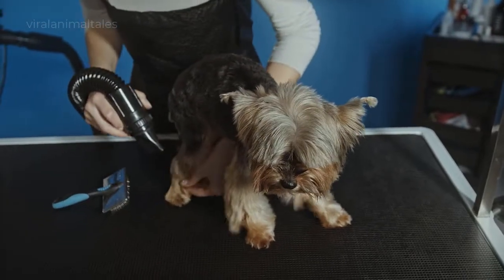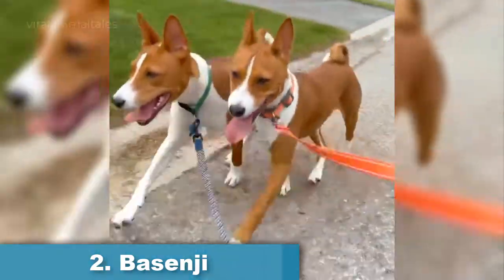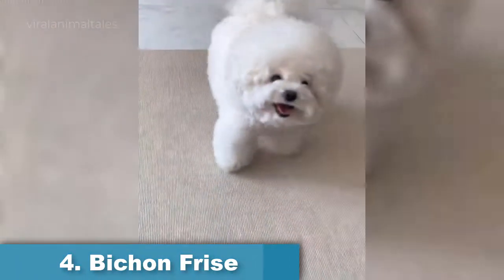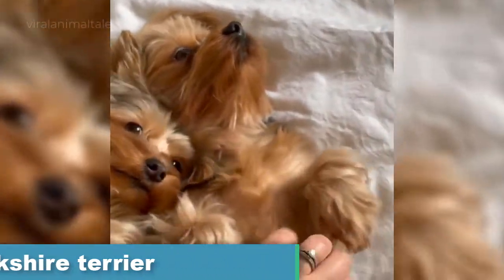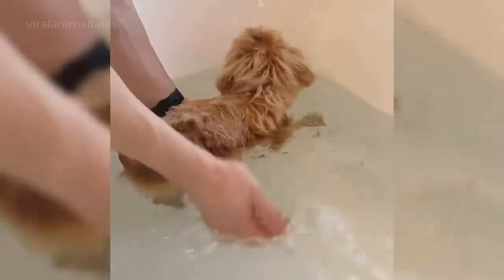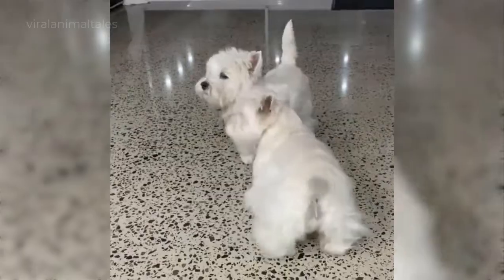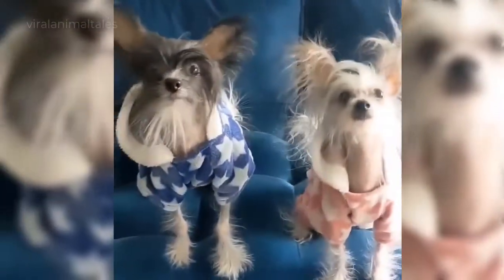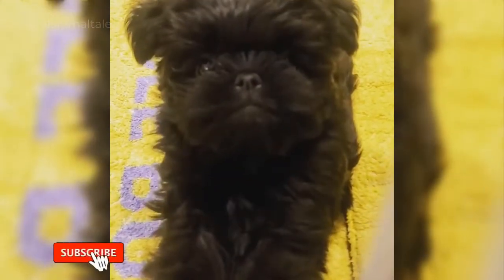Small Dog Breeds that Don't Shed and Stay Small - Top 12 Dog Breeds That Don't shed or Smell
Small Dog breeds list that don't shed or smell. These breeds stay small forever and are great with owners.